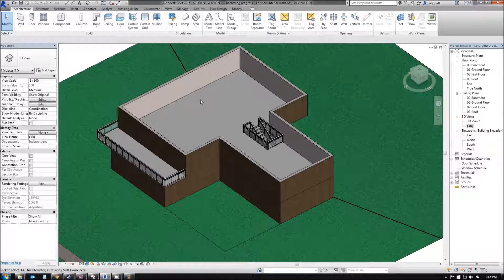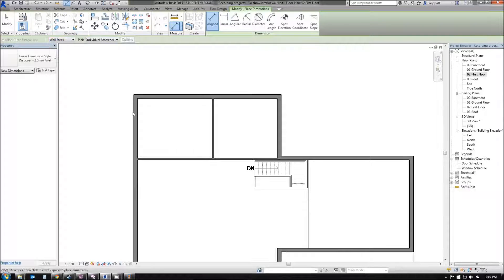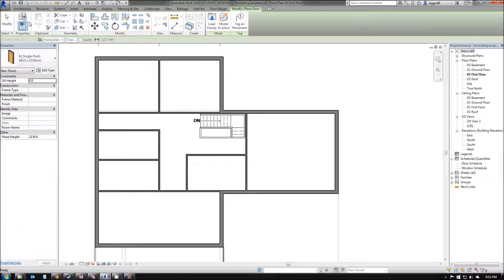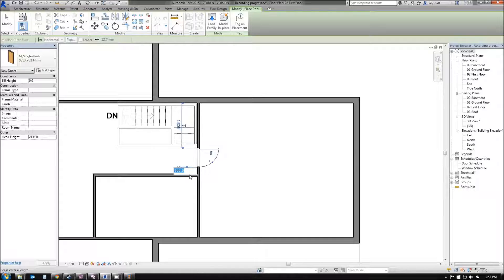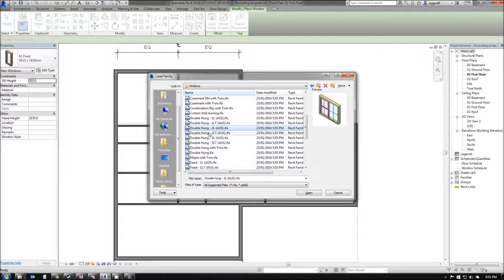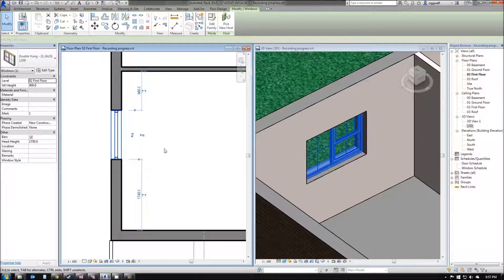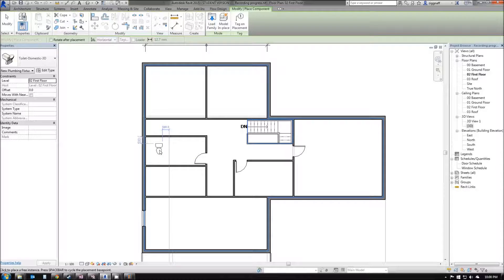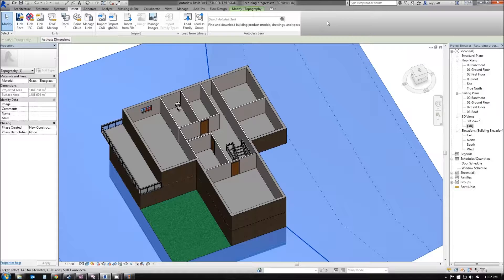07 – Revit Tutorial - Interior Walls, Windows, Doors and Components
In this video we will go through adding interior walls, windows, doors and components to our house.

This video is part of a series that walks you through the process to model a house using Autodesk Revit 2015.